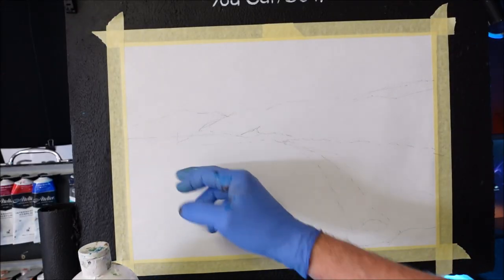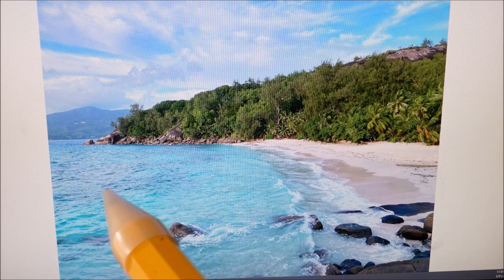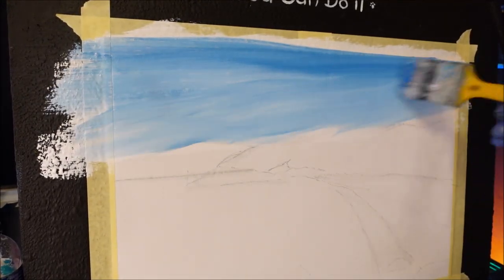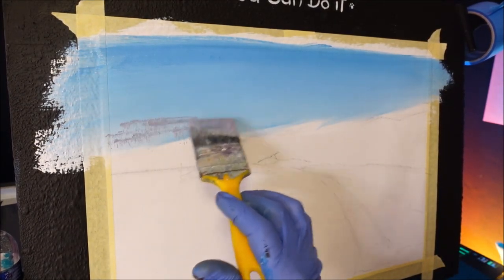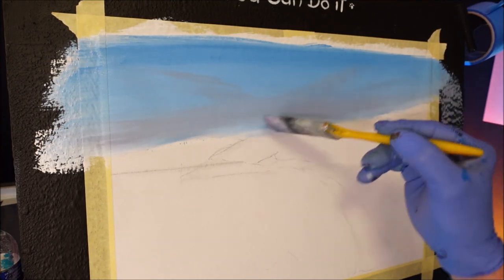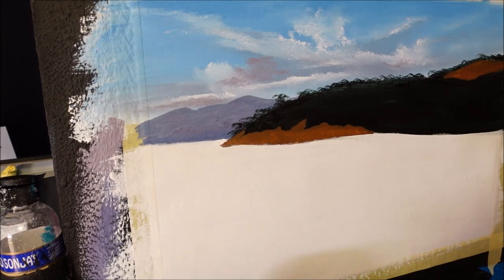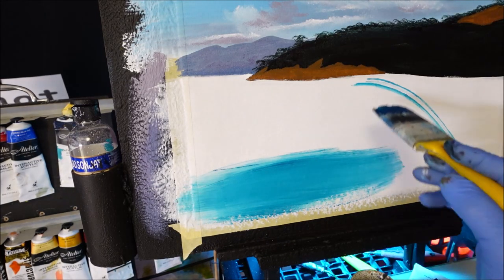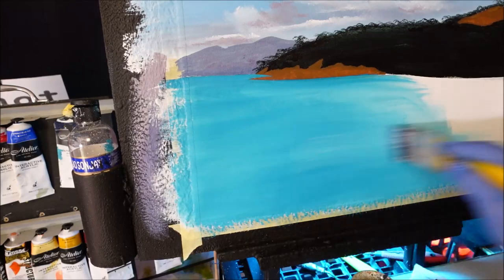#471 Acrylic ocean beach art lesson You Can Do it